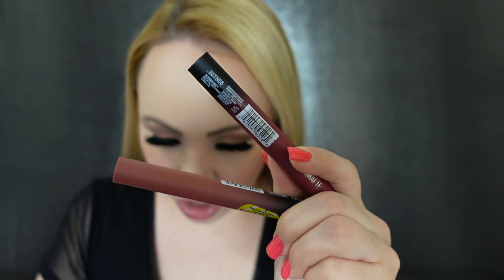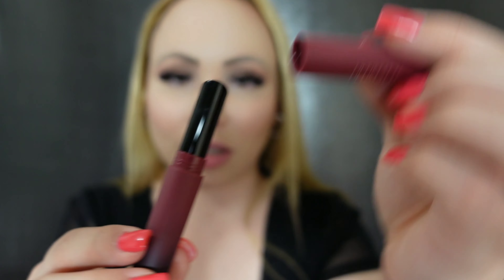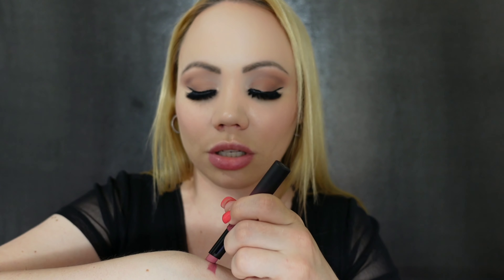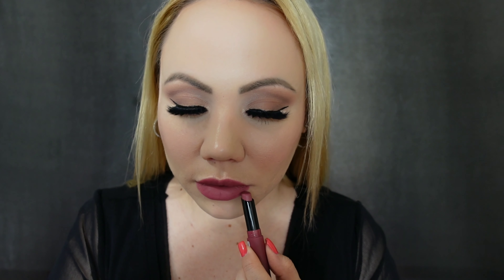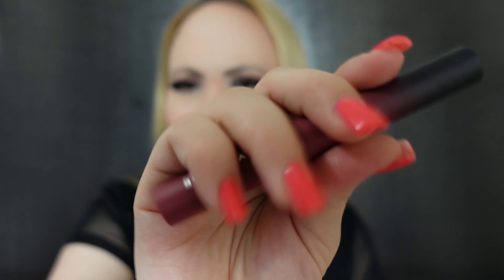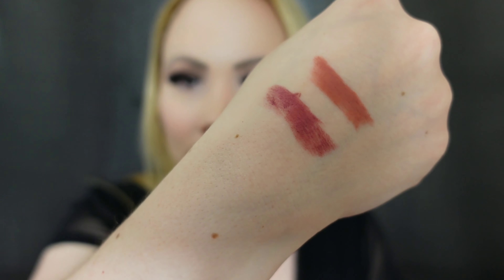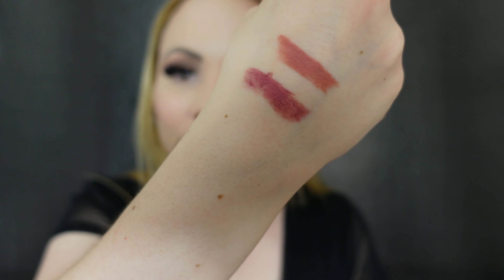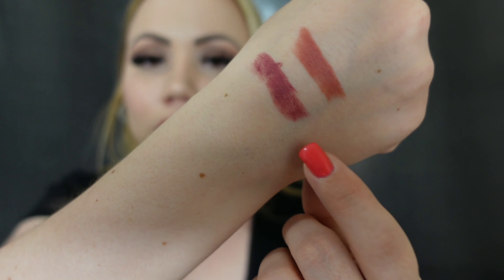*New* Maybelline Ultimatte Slim lipstick [More Buff] & {More Mauve} • Review/Try on/ Swatches 2021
*New* Maybelline Color Sensational Ultimatte Slim lipstick (More Buff) & (More Mauve)• Review/try on/Swatches fair skin 2021